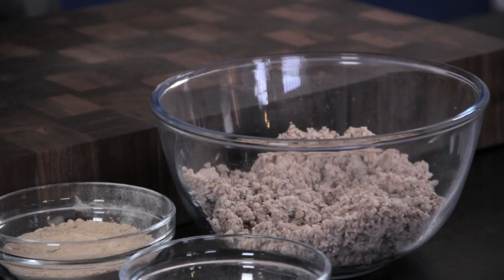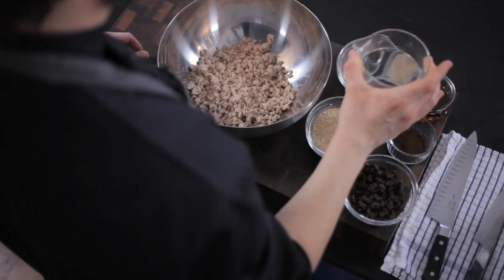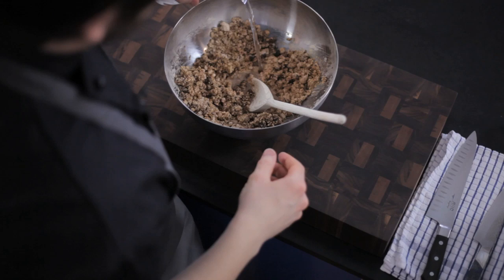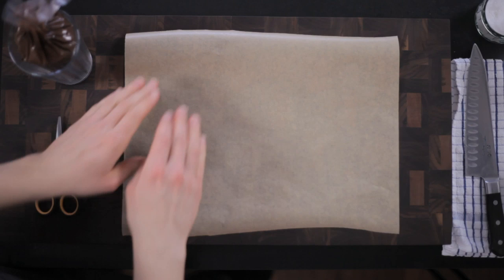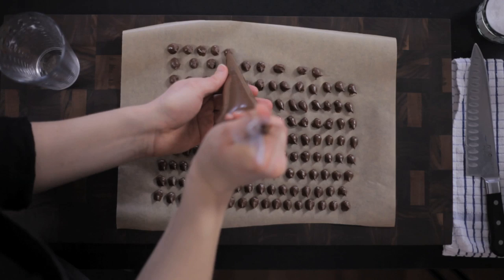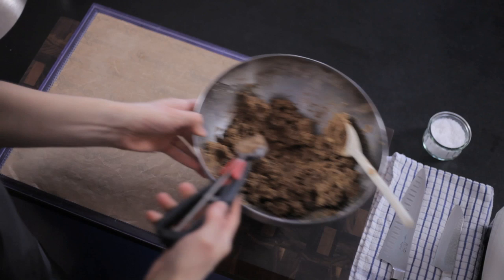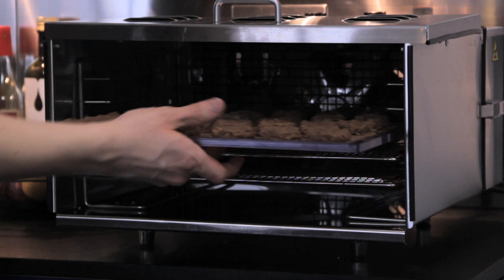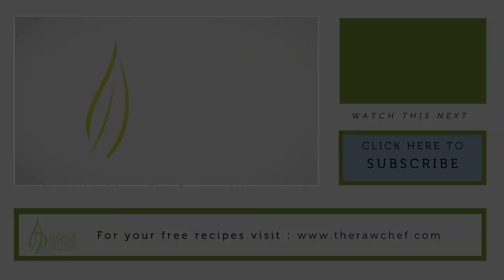Raw food almond chocolate chip cookie recipe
3 cups almond pulp (from making almond milk)
1/3 cup lucuma
1/4 cup coconut sugar
1/2 cup raisins
2 tablespoons vanilla powder
3 tablespoons maple syrup

- Combine the almond pulp, lucuma, powdered coconut sugar, raisins or goji berries, vanilla powder, salt, and maple syrup.

- Add water in small amounts until the dough binds together.

|| To make the chocolate chips ||

½ cup melted cacao butter
1 cup cashews
3 tablespoons powdered coconut sugar
¾ cup water
½ cup cacao powder

- Blend all ingredients in a highspeed blender.

- Place an icing bag in a glass, fill with the chocolate, and chill for 90 minutes.

- Cut a small piece off the tip of the icing bag and pipe chocolate chips onto baking parchment. Place on a tray and freeze for a few hours.

- Stir the chocolate chips into the dough. Then use a small scoop to form cookies on a nonstick dehydrator sheet, flattening the cookies with your hand. Dehydrate at 105° F. for 8--10 hours. The cookies will keep in the refrigerator for about a week.